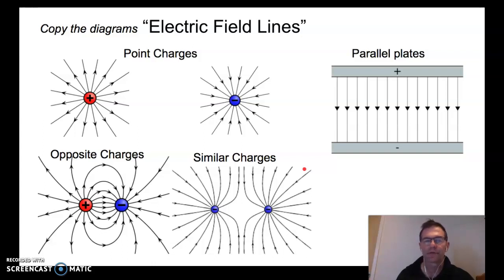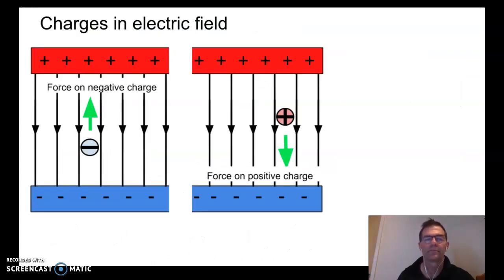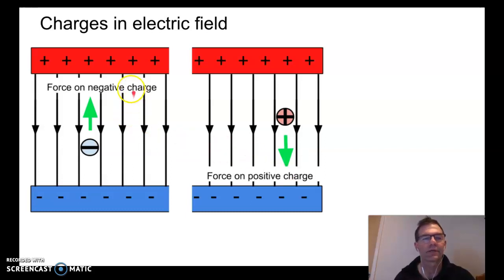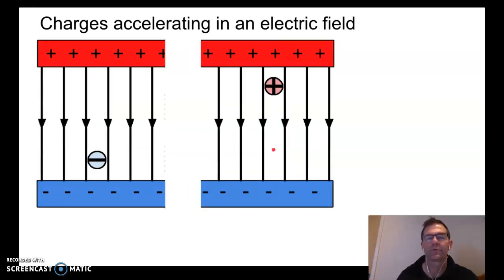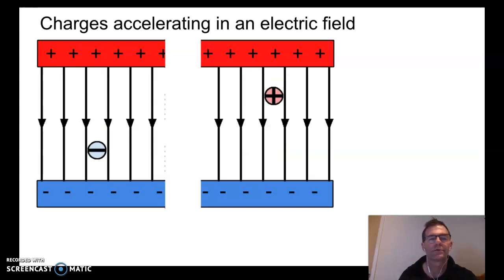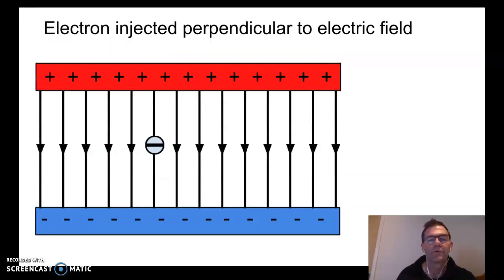Electric Field lines2